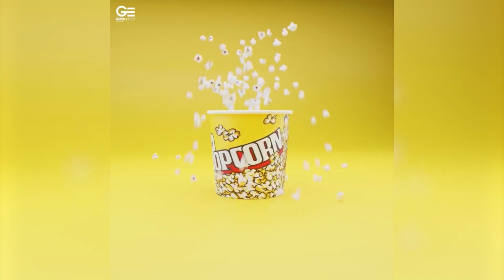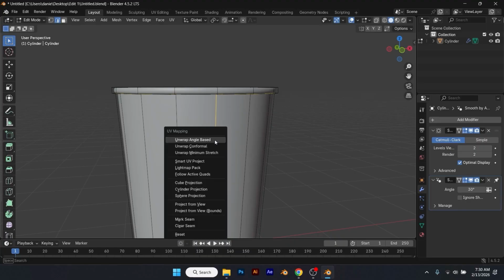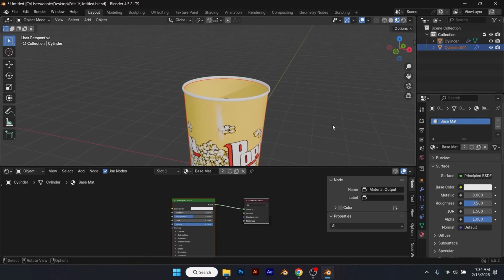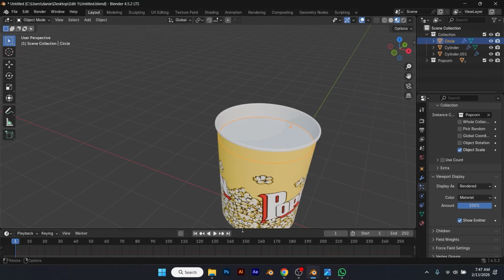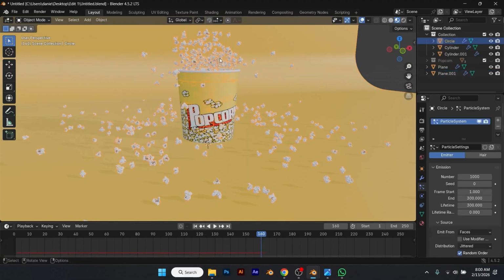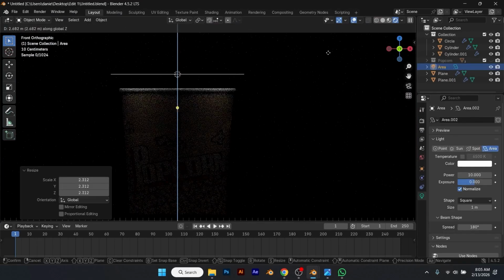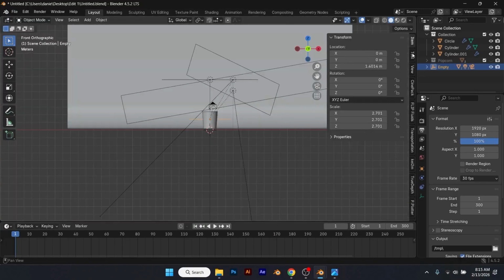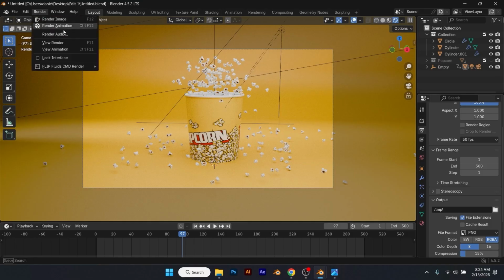Blender Product Animation Tutorial | Popcorn CGI Commercial Using Particle System (Full Workflow)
Create realistic popcorn popping in Blender! 🍿 This step-by-step tutorial teaches you how to make a professional CGI product animation, perfect for beginners and intermediate 3D artists. Learn modeling, texturing, lighting, animation, and rendering for commercial-quality results.
In this full workflow tutorial, you’ll learn:
• How to set up a Blender particle system for realistic popcorn popping.
• Lighting and shading techniques for product visualization.
• How to texture and render a product animation for commercial-quality results.
• Tips to make your CGI product animations look professional and realistic.
Whether you’re creating product commercials, marketing visuals, or 3D animations, this tutorial gives you all the tools to bring your ideas to life.